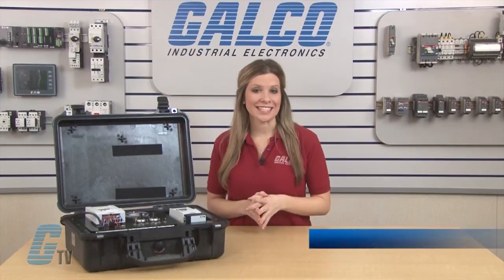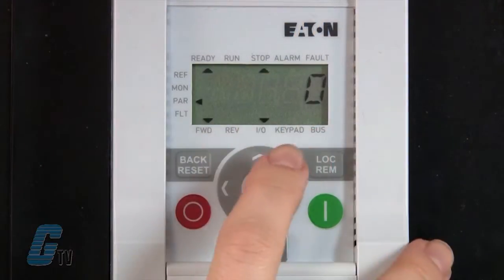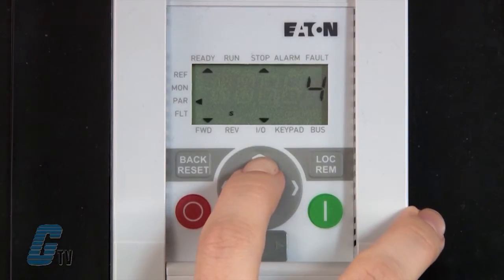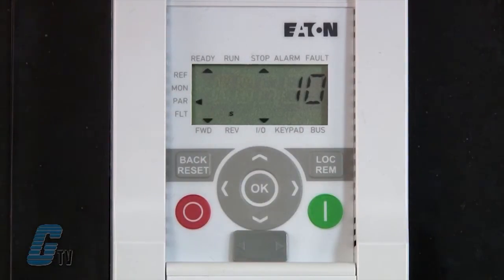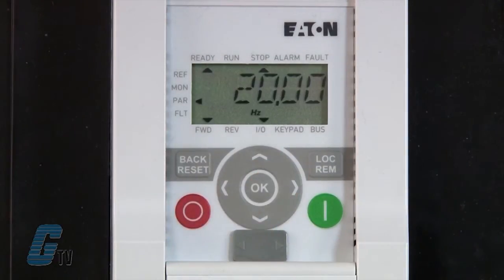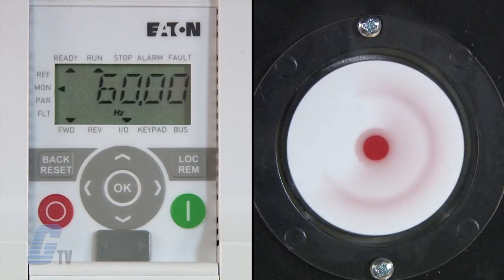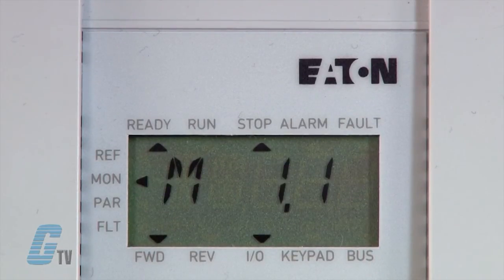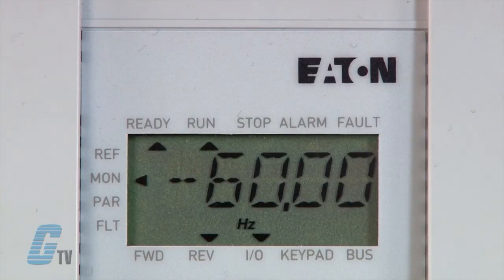Eaton Cutler-Hammer M-Max AC Drive Multispeed Sequence Function w/Out a PLC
Eaton Cutler-Hammer M-Max AC Drive Multispeed Sequence Function w/Out a PLC presented by Katie Rydzewski for Galco TV.

Eaton's M‑Max Series Sensorless Vector Adjustable Frequency AC Drives are the next generation of drives specifically engineered for today's machinery applications. These microprocessor‑based drives have standard features that can be programmed to tailor the drive's performance to suit a wide variety of application requirements. The M‑Max product line uses a 32‑bit microprocessor and insulated gate bipolar transistors (IGBTs) that provide quiet motor operation, high motor efficiency, and smooth low‑speed performance. The size and simplicity of the M‑Max make it ideal for hassle‑free installation.

M-Max Series Features:
-    Ease of Use ‑ Preset Application Macros, Startup Wizard, Diagnostic Capabilities
-    Compact, Space-Saving Design
-    Rugged and Reliable ‑ 150% for One Minute, 50C Rated, Conformal Coated Boards
-    DIN Rail and Screw Mountable
-    Side-by-Side Installation
-    Industry Leading Efficiency Delivers Energy Savings to the Customer
-    Integrated EMC Filters Make the Unit Suitable for Commercial and Industrial Networks
-    Temperature-Controlled Fan
-    RS-485/Modbus as Standard
-    PID Controller as Standard
-    Several Fieldbus Options